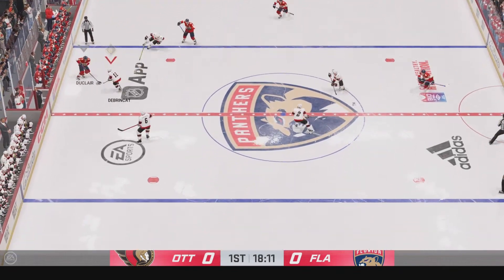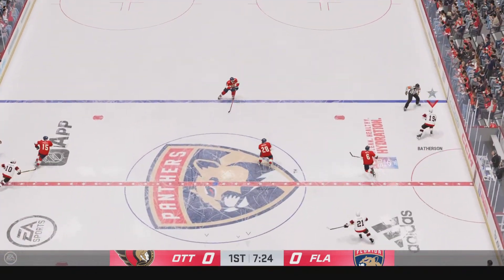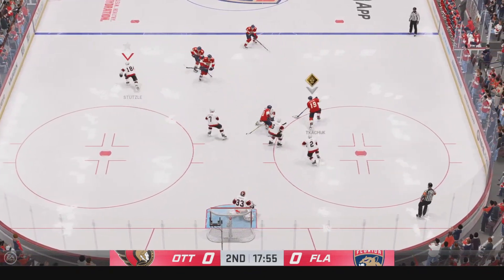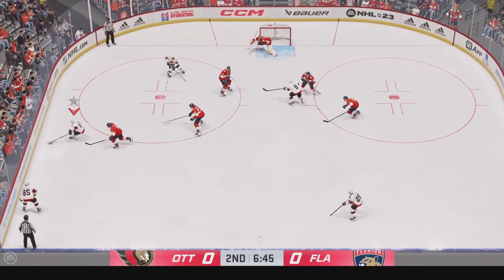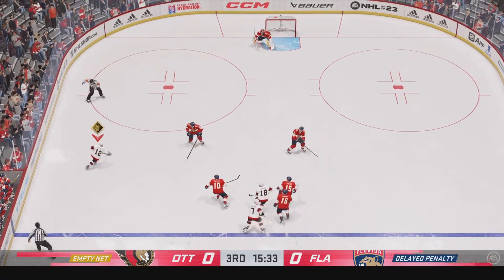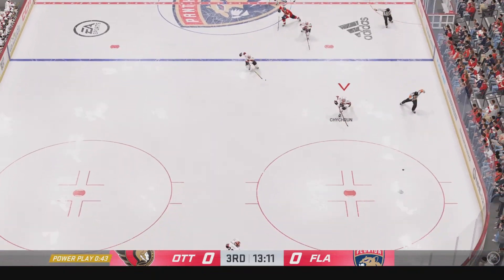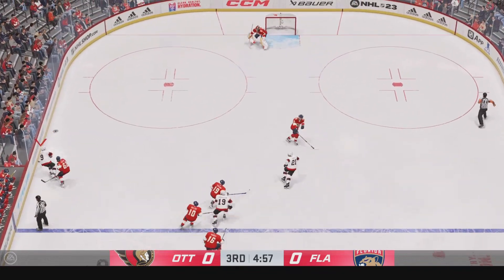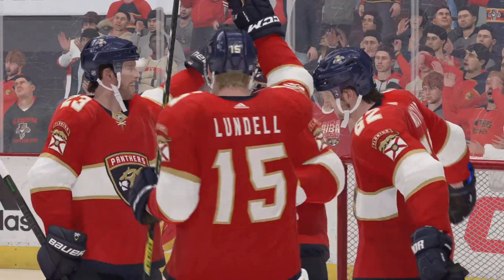NHL - Ottawa Senators vs Florida Panthers - Franchise Season 1 Part 8 - Gameplay